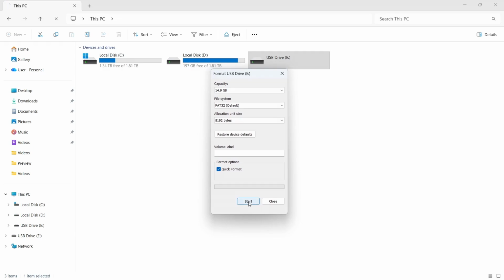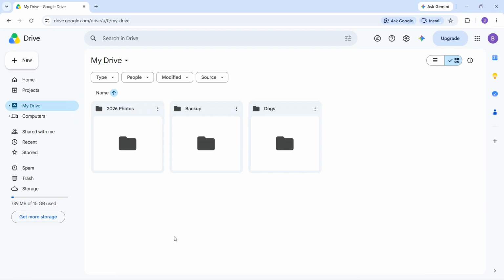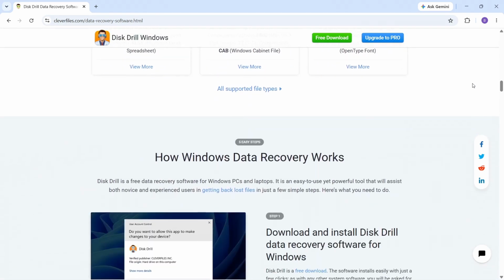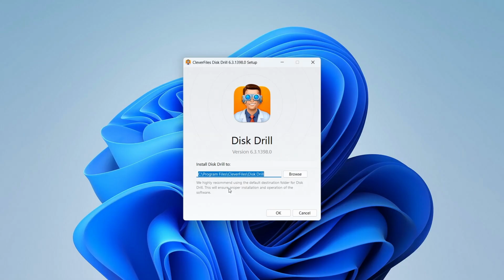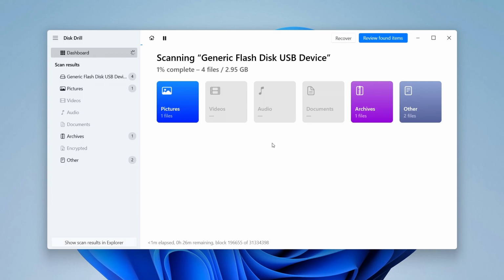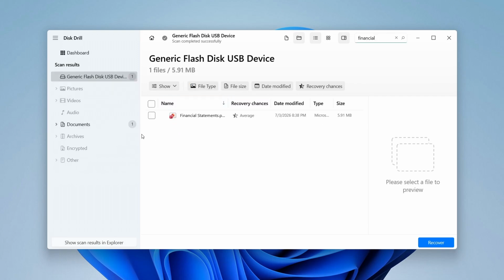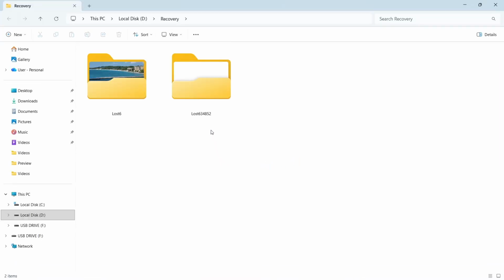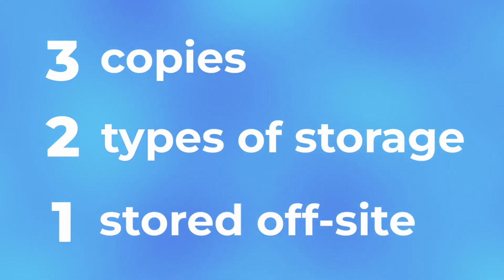How to Recover a Formatted USB Flash Drive and Get Your Files Back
Accidentally formatted your USB drive? In this video, I’ll show you how to recover data from a formatted flash drive, when recovery is still possible, and how to avoid overwriting the files you want back. ✅ *USB recovery software:*

*Chapters:*
00:00 Intro
00:17 When formatted USB recovery is possible
01:08 Recover files from formatted USB using software
03:50 What to do after recovery
04:31 Wrap up

⚠️ *Can you recover a formatted USB?*
If you used a quick format, the file system index is removed, but the actual data may still remain on the drive until something overwrites it. A full format is much harder to recover from because it writes across the drive.
If you kept using the USB after formatting, new files may also overwrite the old data. So before you try to recover formatted USB files, stop saving anything new to the drive, don’t format it again, and don’t run repair tools.
On macOS, formatting is done through the Erase option in Disk Utility. Recovery may still be possible if the drive wasn’t securely erased or used afterward.

So first, check whether you already have a backup on another drive, computer, or cloud storage. If you do, you may not need recovery software at all.

📌 *How to recover data from formatted USB drive with Disk Drill:*

1.
2. Install it on your computer, not on the formatted USB.
3. Open Disk Drill and select the entire USB device by its name and capacity.
4. Click “Search for lost data” and choose Universal Scan.
5. Let the scan finish completely.
6. Check Deleted or lost and Reconstructed results. After formatting, some files may lose their original names and folder structure.
7. Use file type filters or search to find what you need.
8. Preview important files before recovery to make sure they open correctly.
9. Select the files, click Recover, and save them to a different drive or your computer.
10. Open the recovered files afterward and confirm they work properly.

On Windows, you can recover formatted USB drive for free up to 100 MB, which may be enough if you only need a few documents or photos.

💾 *What to do after you recover USB data after format*
Once your files are safe, set up proper backups. A good rule is 3-2-1: keep three copies of important files, on two different types of storage, with one copy stored off-site, such as in cloud storage.
If Windows originally asked you to format the USB, the prompt may have been caused by a one-time file system error, but it can also mean the drive is becoming unreliable. If the same warning appears again or the USB starts behaving strangely, consider replacing it.
If you want to restore formatted USB drive files successfully, the main thing is to avoid writing anything new to the drive before recovery.